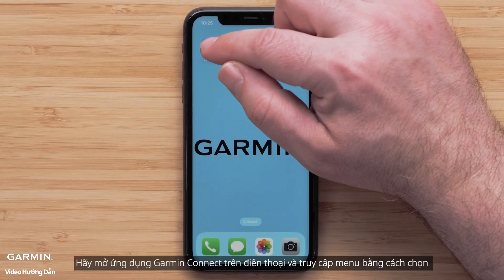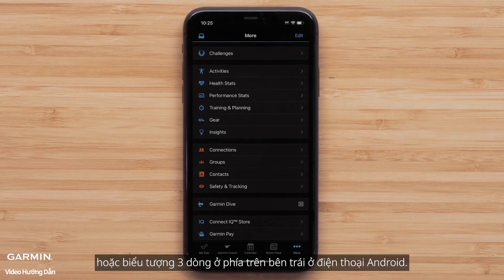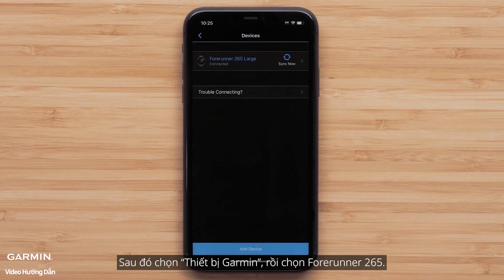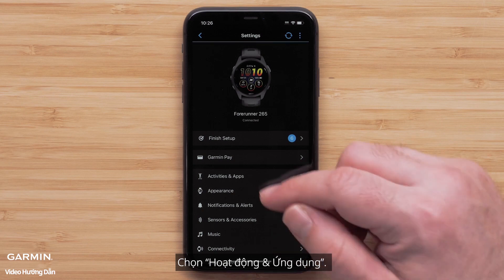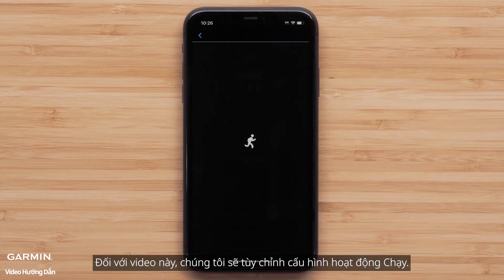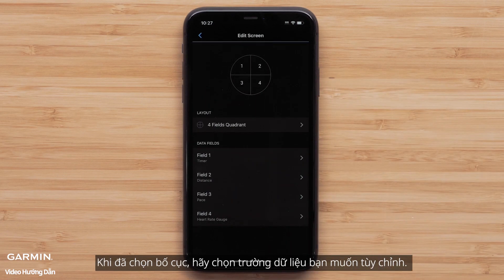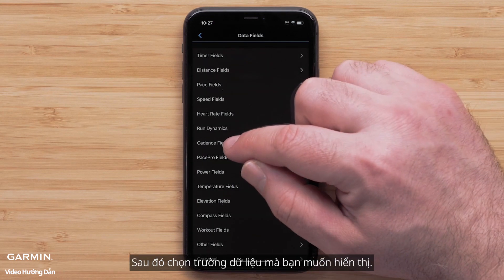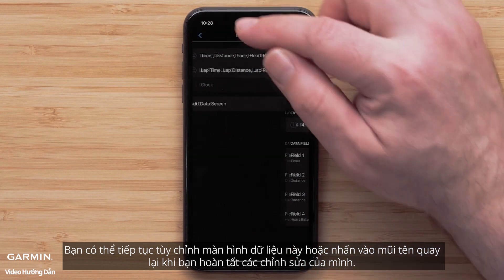Hướng dẫn - Garmin Forerunner 265/965: Tùy chỉnh màn hình dữ liệu trên ứng dụng(phần 1/2)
Trong video này, chúng tôi sẽ hướng dẫn bạn cách tùy chỉnh màn hình dữ liệu trên đồng hồ qua ứng dụng Garmin Connect

Để được trợ giúp thêm, hãy truy cập support.garmin.com.
Cảm ơn vì đã xem!